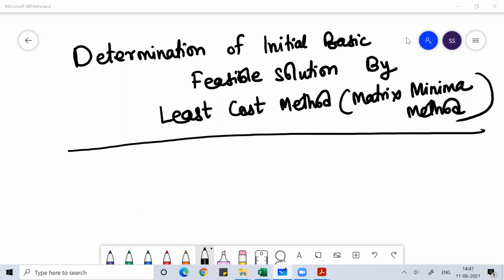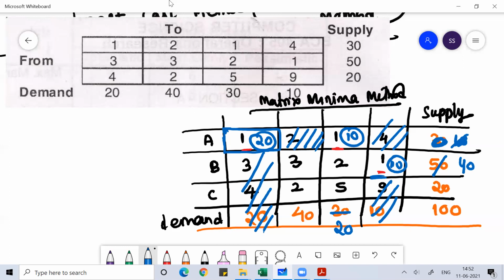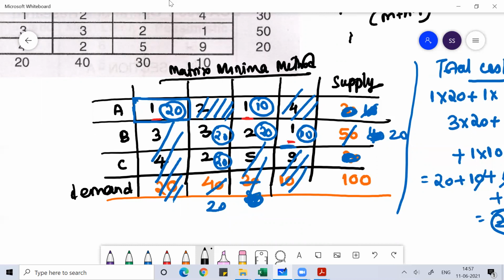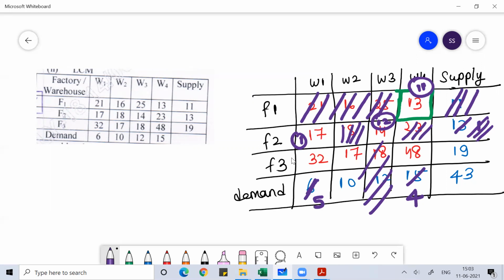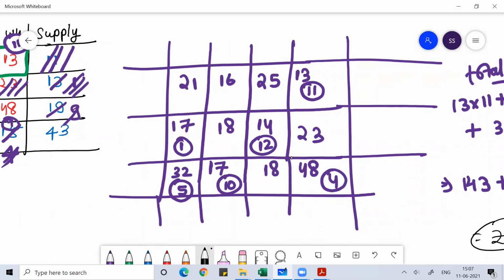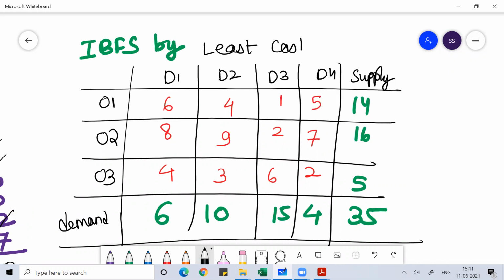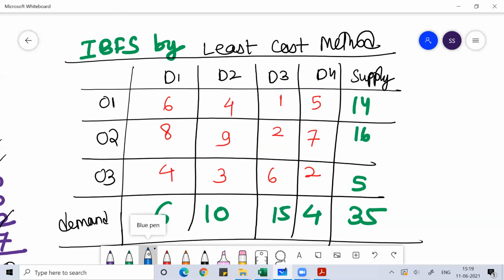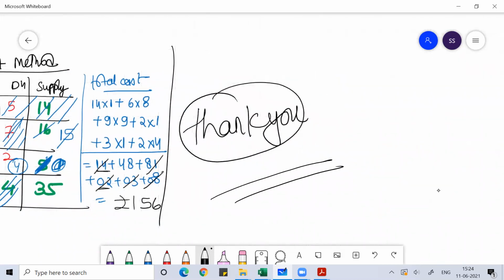Determination of IBFS by Matrix Minima Method Transportation Problem